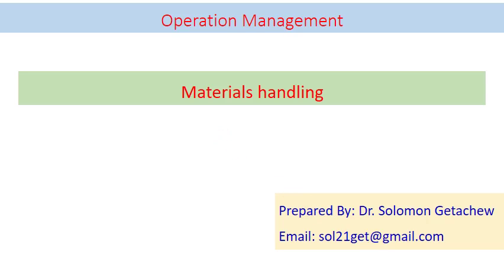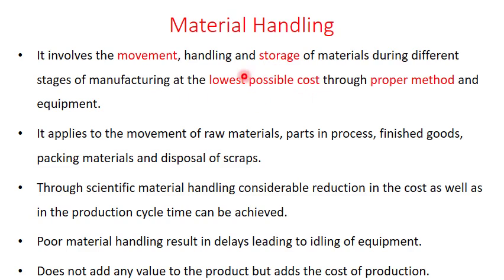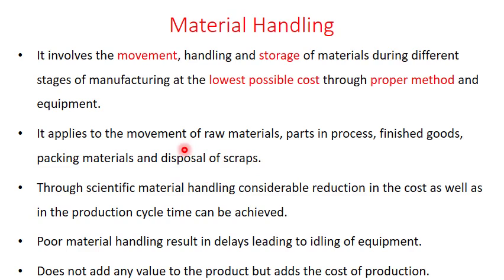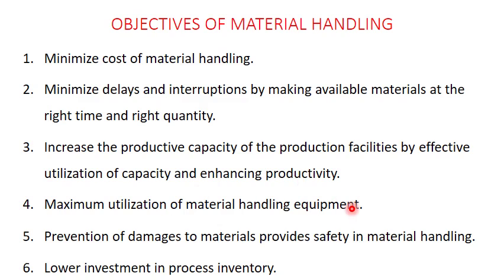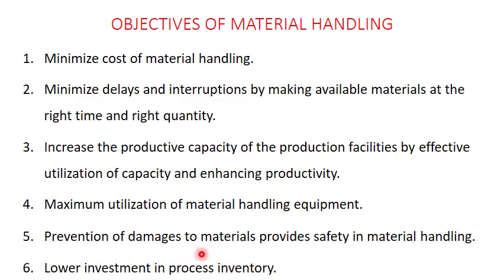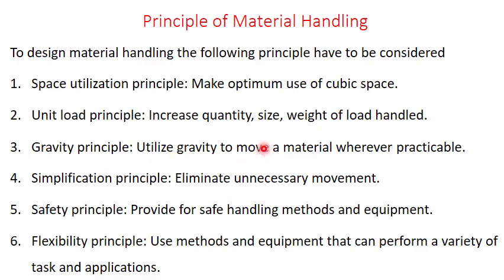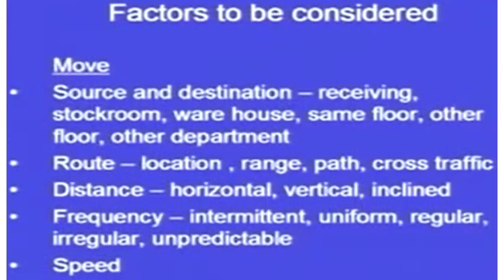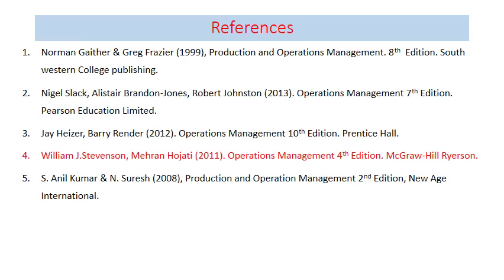Operation Management: Materials Handling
Materials Handling: Objectives of Material Handling, Principles of Material Handling, Selection of Material Handling Equipment and When to design material handling have been discussed here.